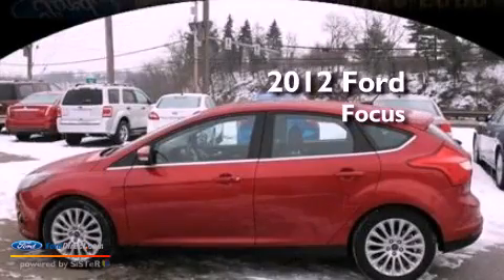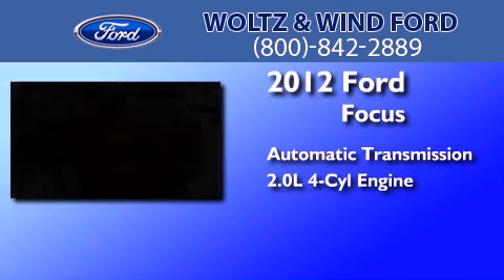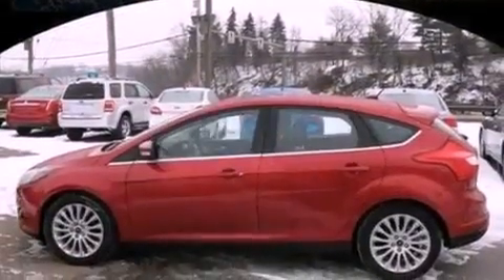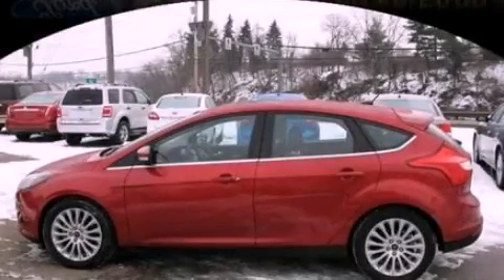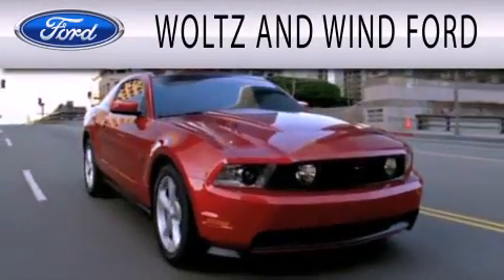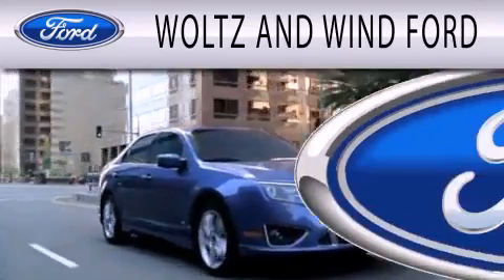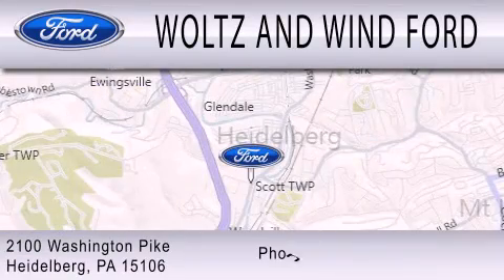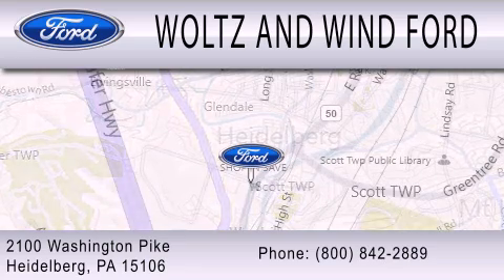2012 Ford Focus Heidelberg PA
Year : 2012
 Make : Ford
 Model : Focus
 Engine : 2.0L I4 16V GDI DOHC FLEXIBLE FUEL
 Trans . : AUTOMATIC
 Exterior : RED CANDY METALLIC
 Miles : 2,593
 Interior : CHARCOAL BLACK
 Stock : Z3720